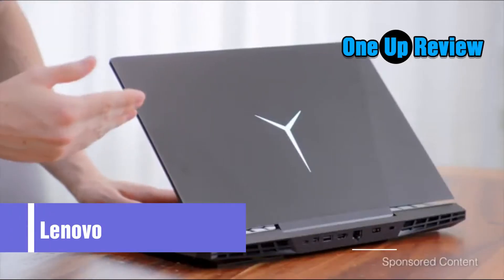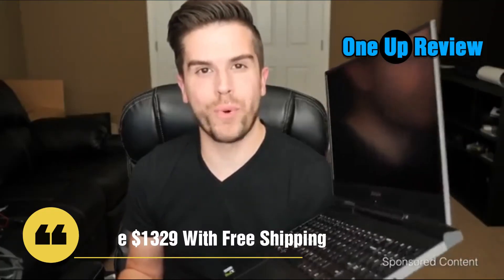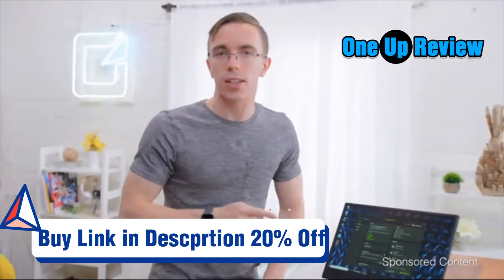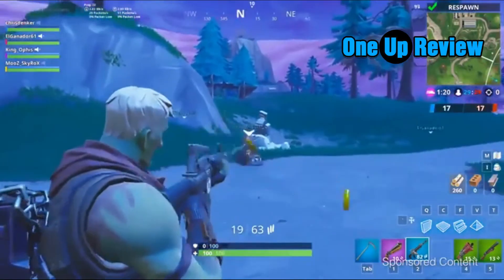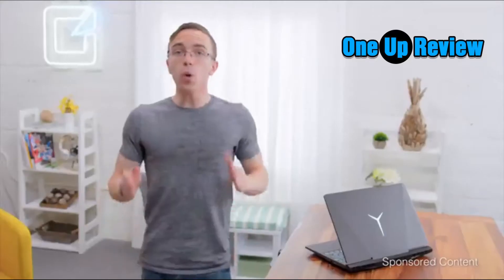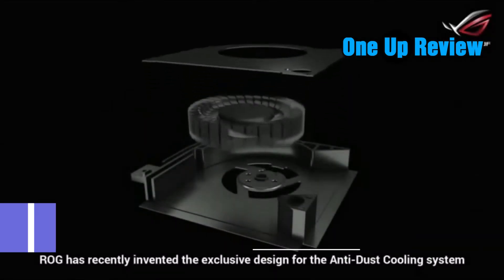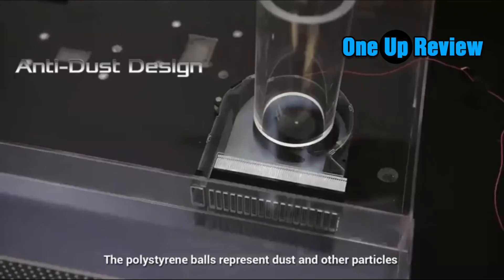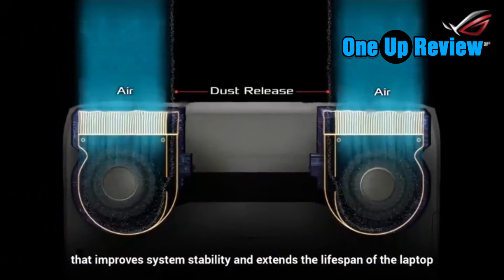Top 3 Best Gaming Laptop For Gta 5 Review 2020 ✅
✅ASUS ROG Strix SCAR Edition Gaming Laptop

✅Lenovo Legion Y7000 Gaming Laptop, 15.6" FHD IPS Anti-Glare Laptop

✅MSI GV62 8RD-275 15.6" Performance Gaming Laptop

Other Laptop:

✅Acer Predator Helios 300 Gaming Laptop

✅2020 Lenovo Legion Y540 15.6" FHD Gaming Laptop